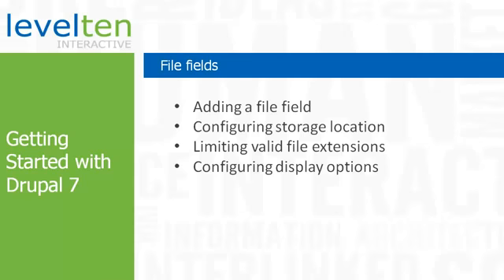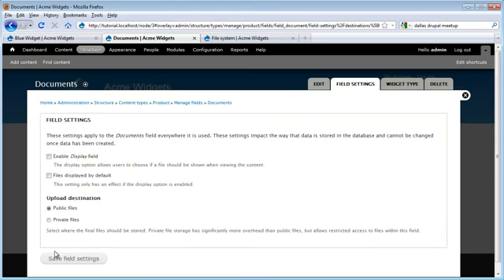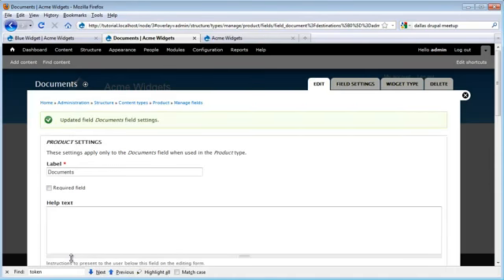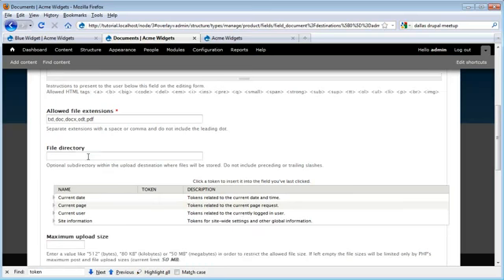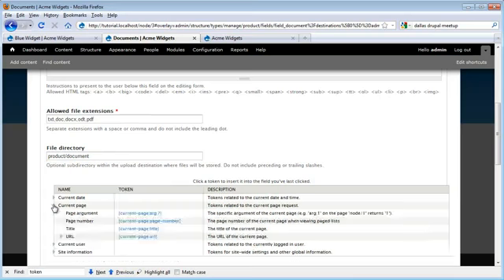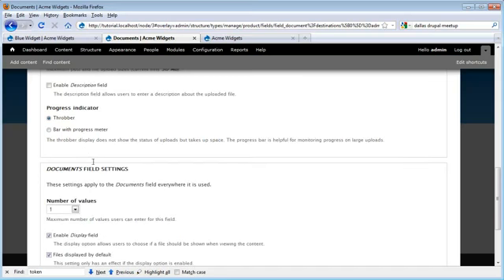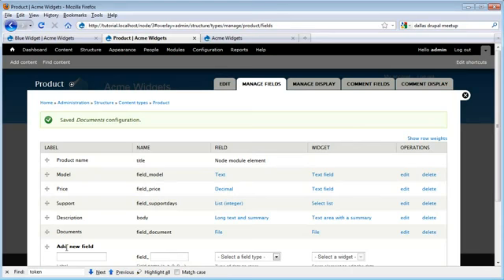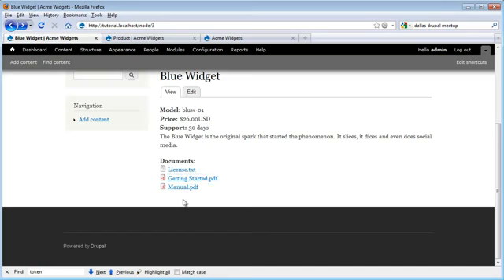Drupal Tutorial File Fields